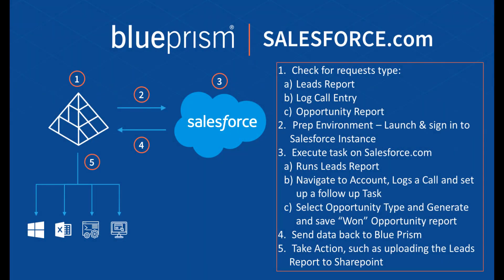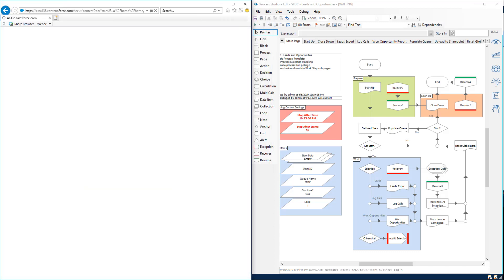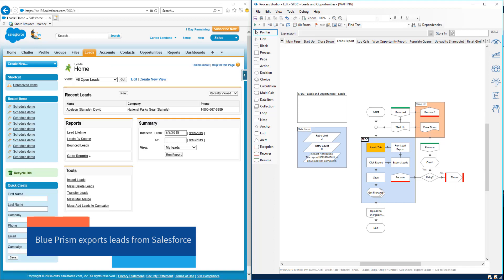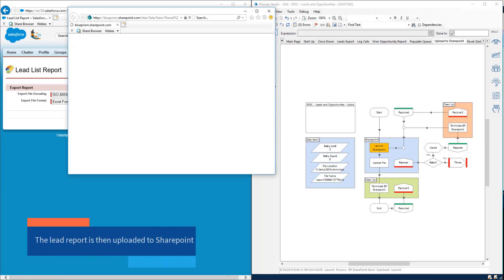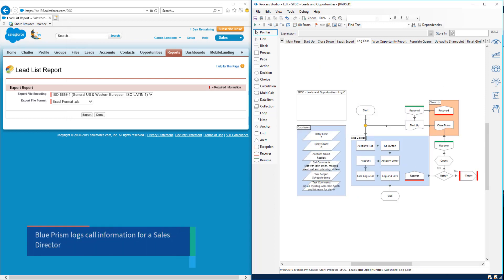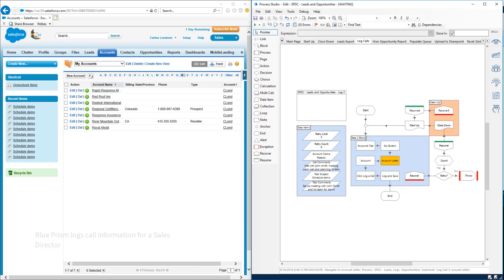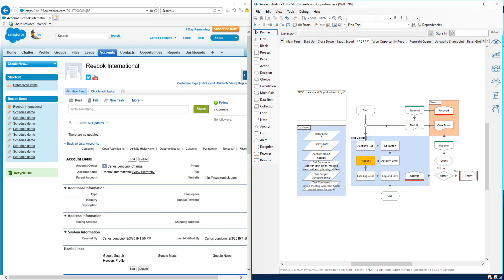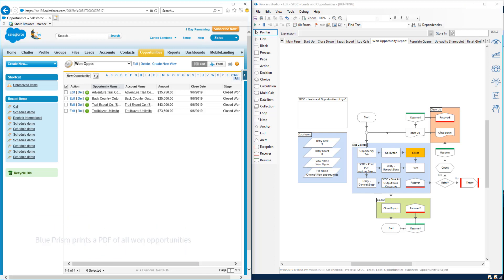Blue Prism Integration with Salesforce Sharepoint Demo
In this demo we showcase our integration of Blue Prism with Salesforce through a full set of APIs. This helps clients dramatically streamline sales opportunities while resolving any customer issues faster and more intelligently.